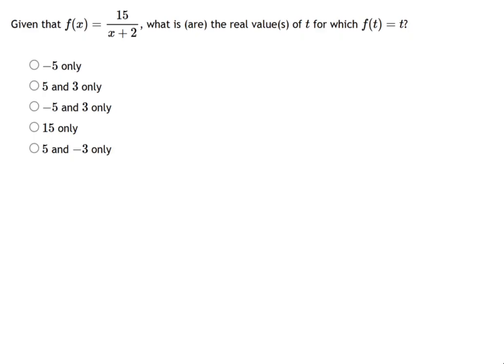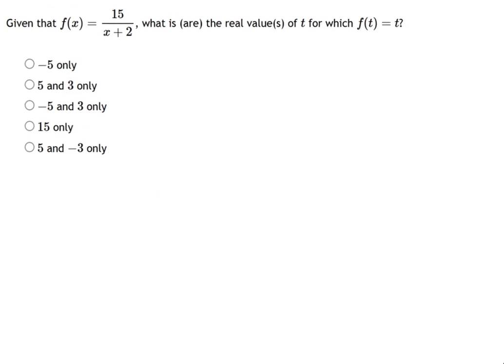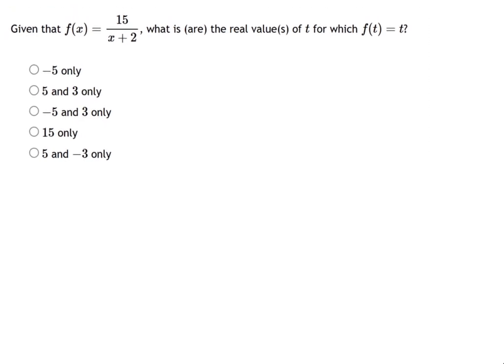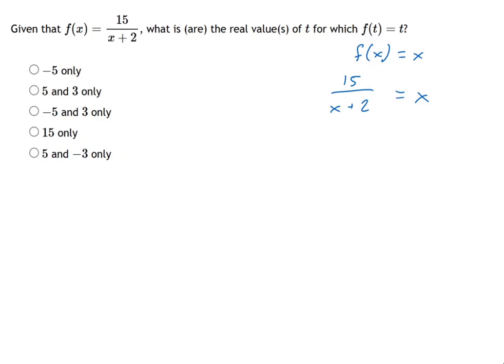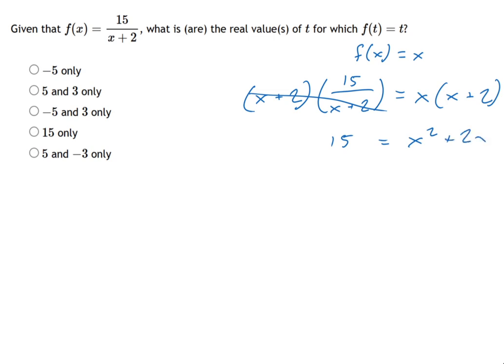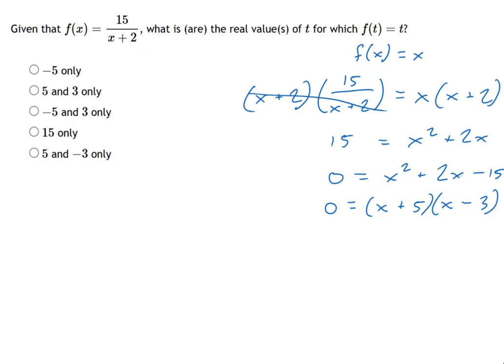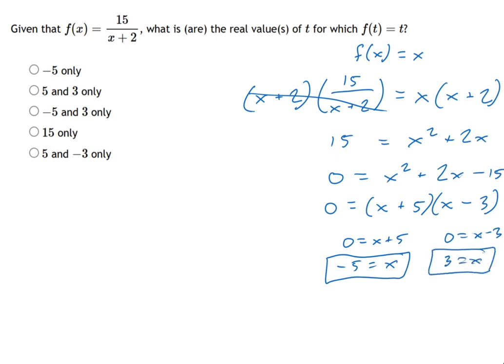Elementary Algebra: Solving Quadratics and Factoring -- 11 🧩